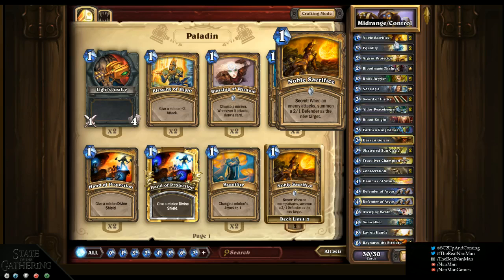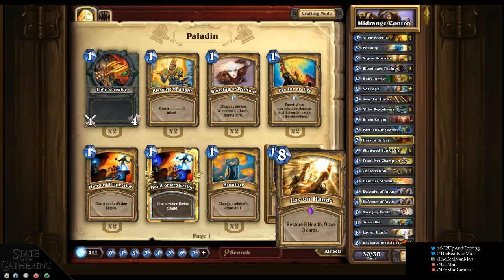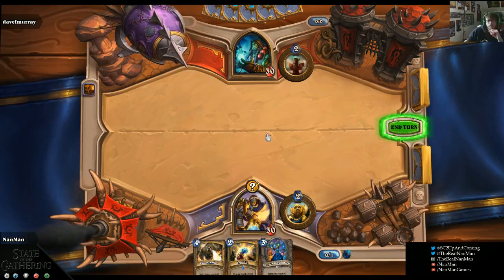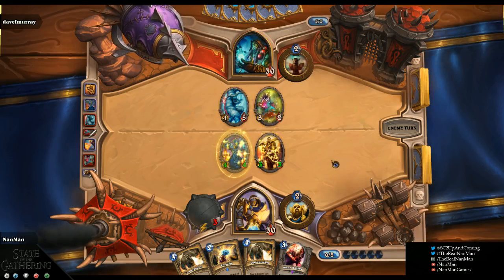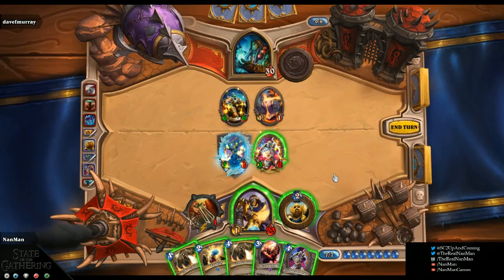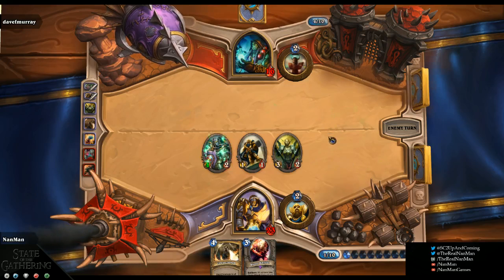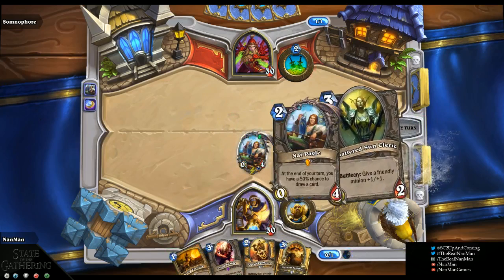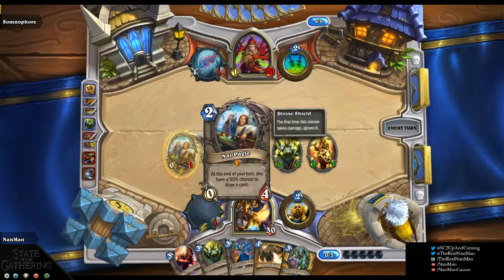Hearthstone Beta Buffing Paladin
If you guys haven't seen yet Teamliquid has started a Hearthstone

Be sure to check out this link for more info on Sc2 Up & Coming!